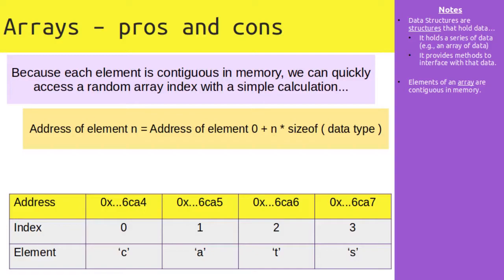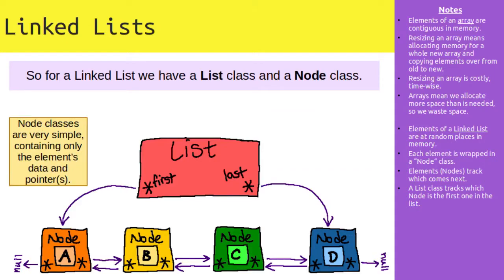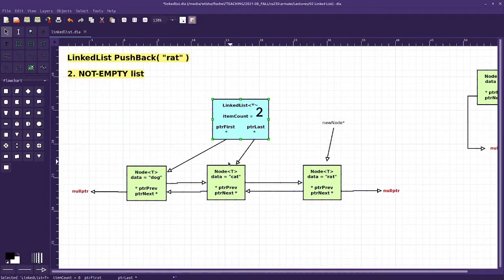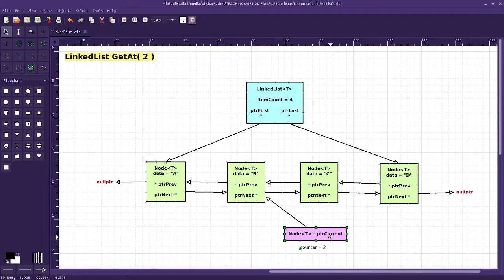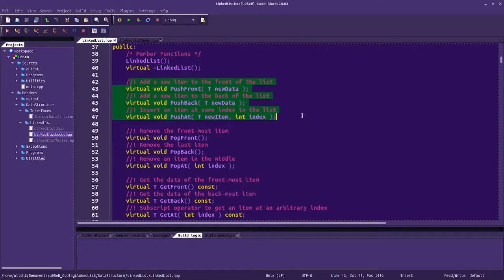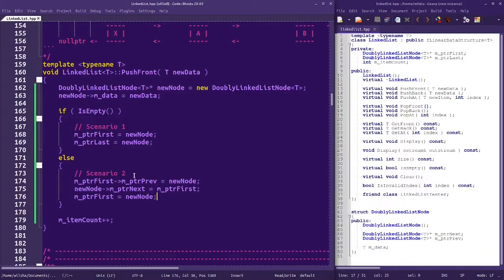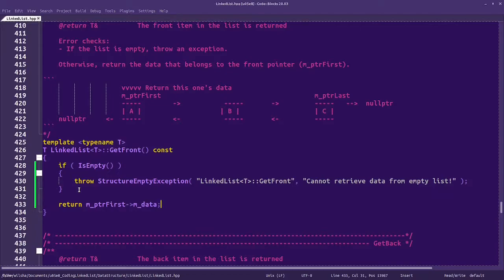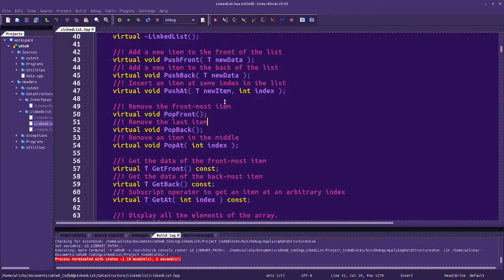Introducing: Linked Lists - Rachel's Intro to Data Structures lectures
This video is from my CS 250: Basic Data Structures using C++ class.

/** Moosadee stuff!